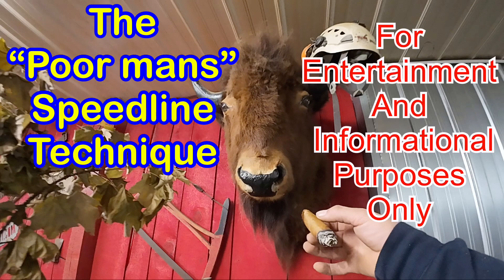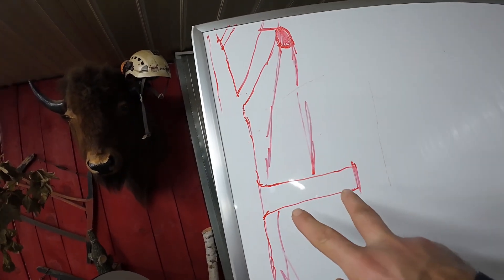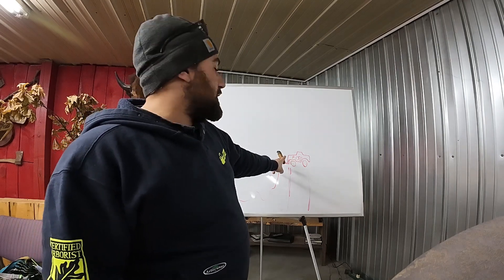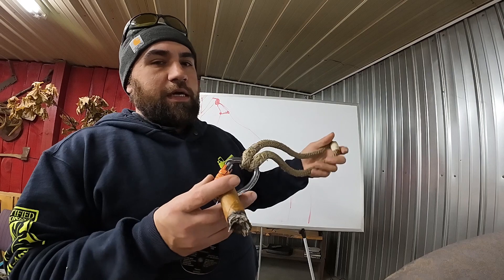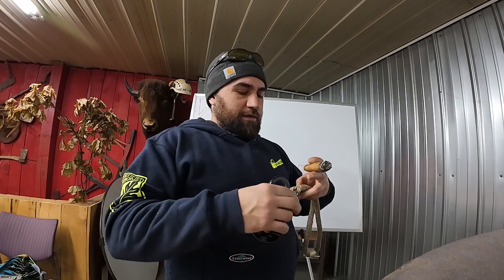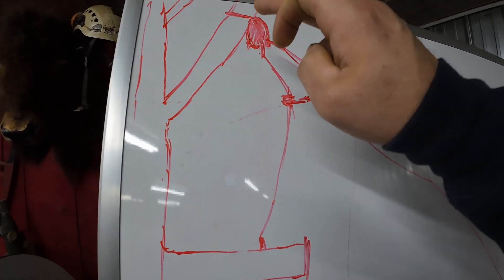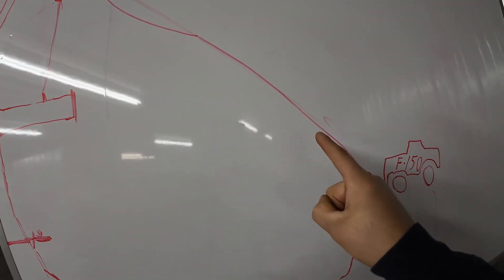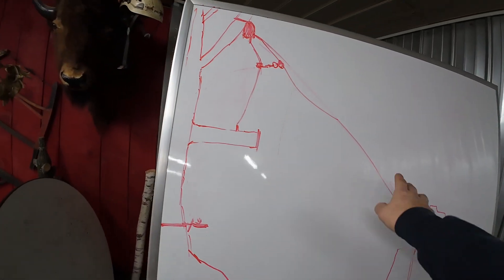The “POOR MAN’s” Speed line rigging technique!